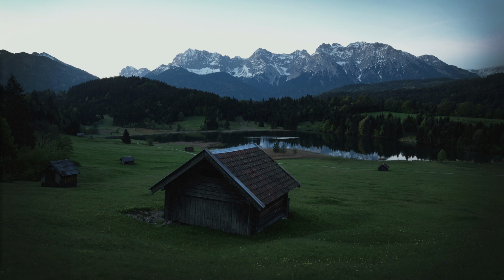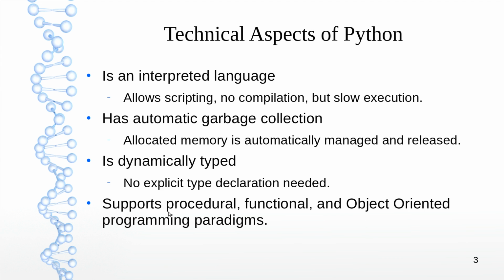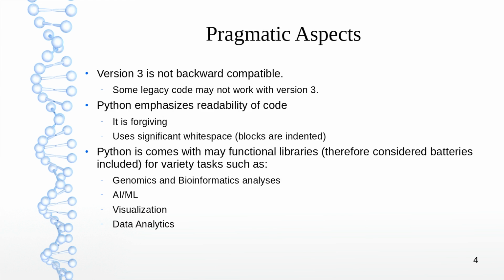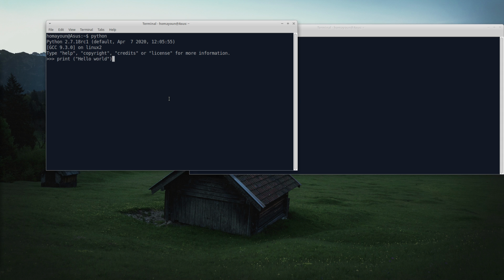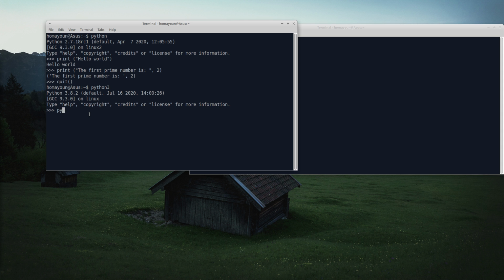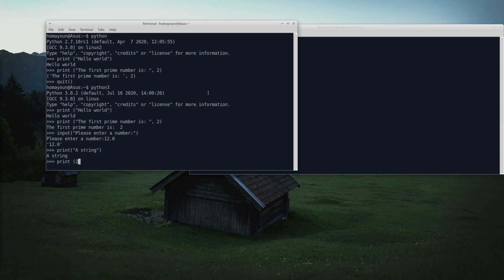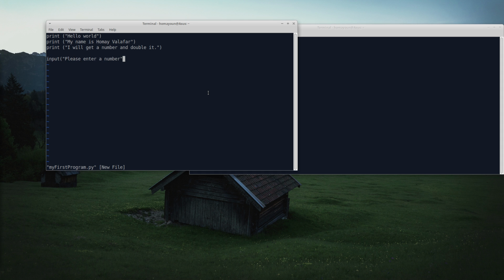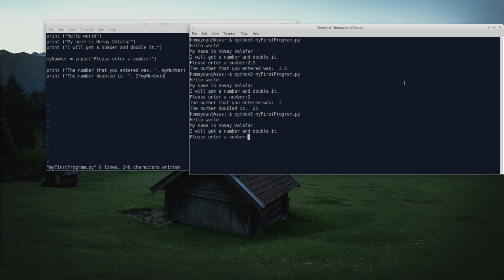Python in Bioinformatic: Lesson1 StadardIO